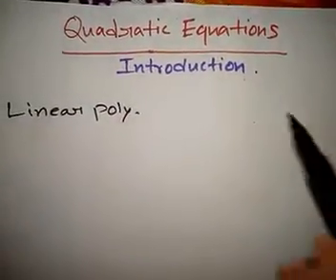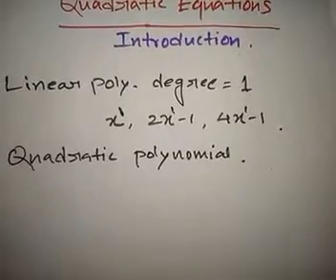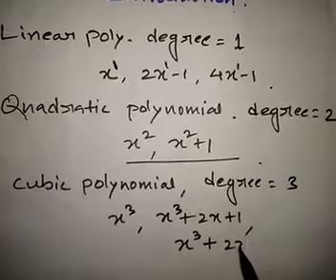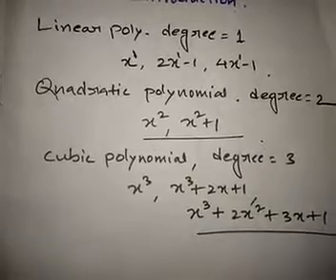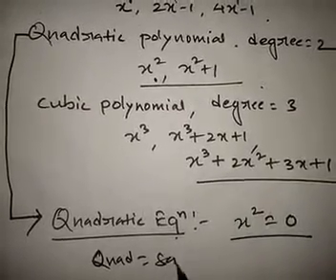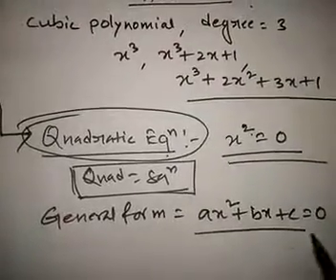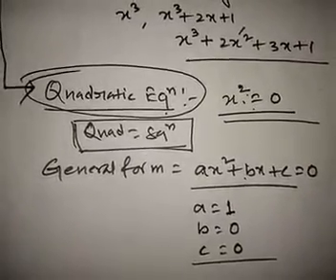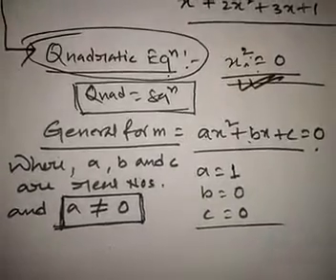Quadratic Equation.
Introduction. Class : x.  By Monmohan Borah.